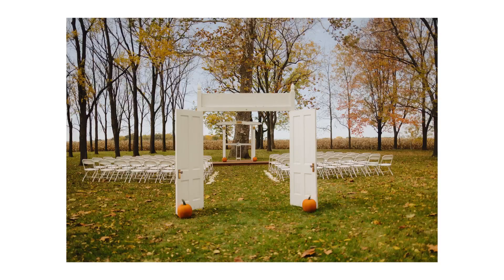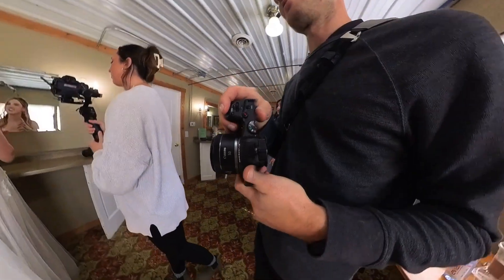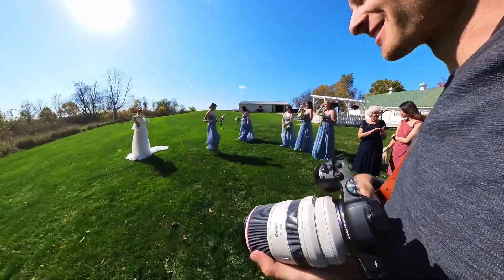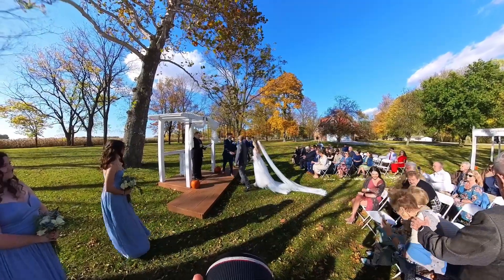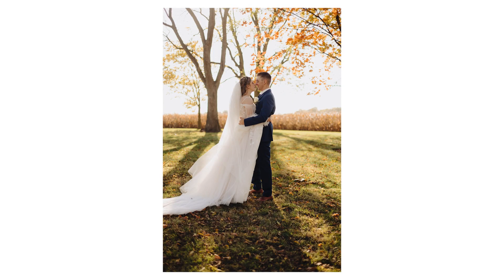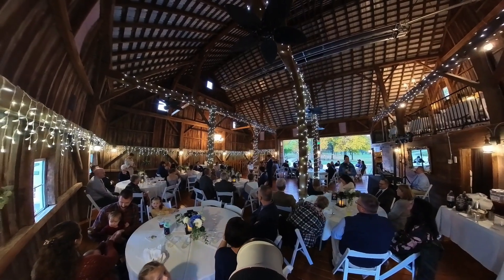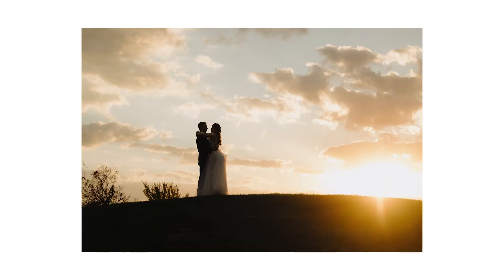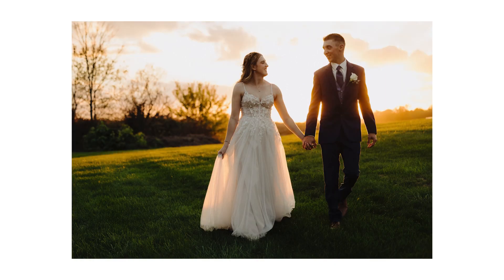Wedding Photography BTS at The Legacy Barn in Kokomo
Join me as I show you how we shot photo and video at this beautiful fall wedding at The Legacy Barn in Kokomo Indiana.